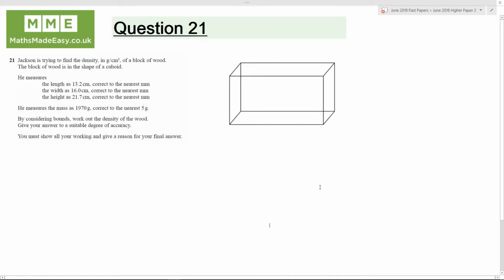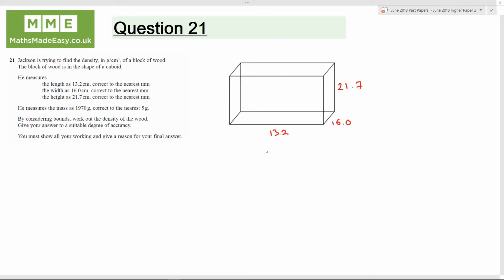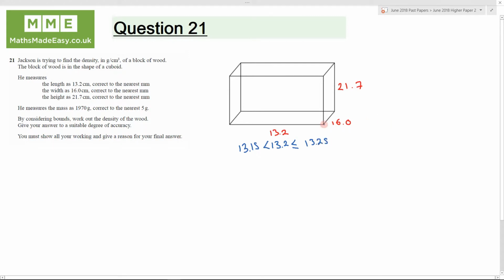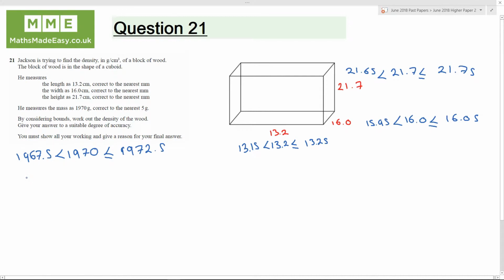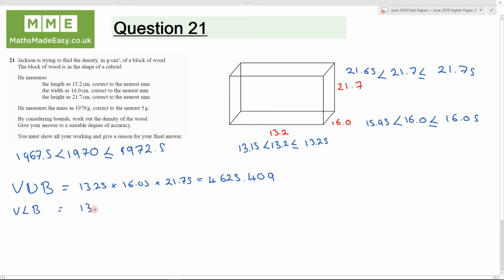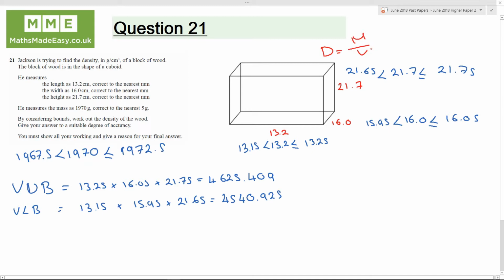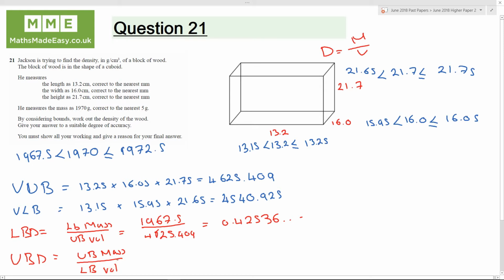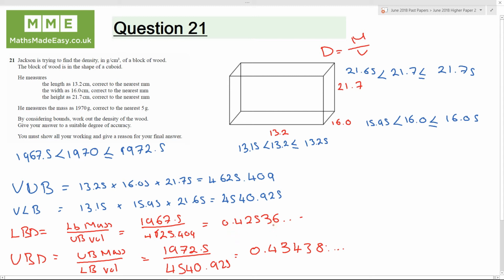Edexcel June 2018 Paper 2 Higher Q21